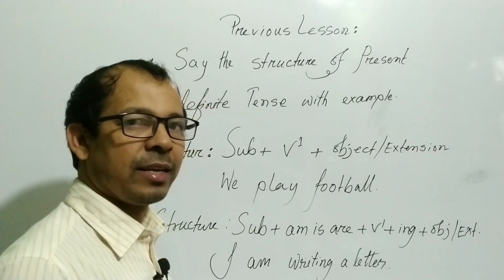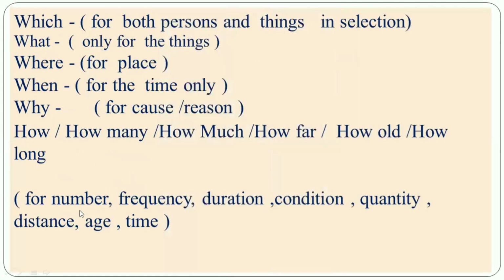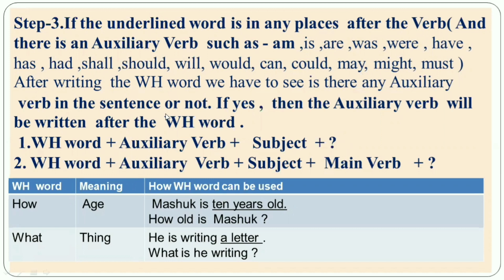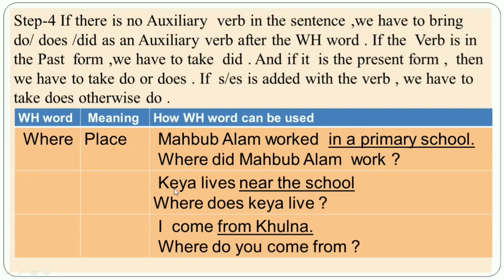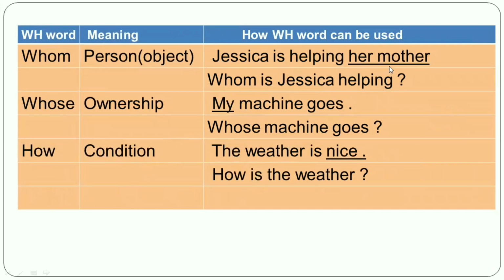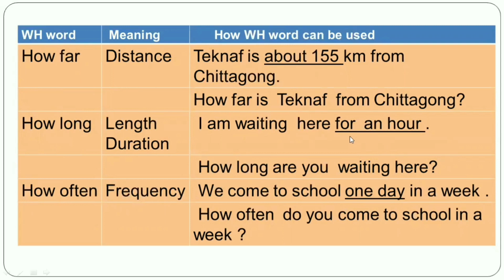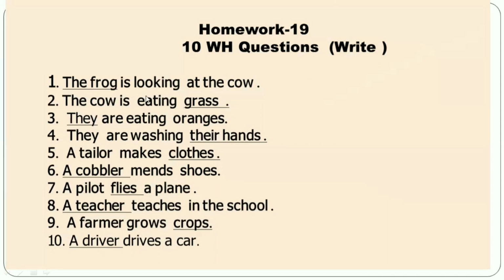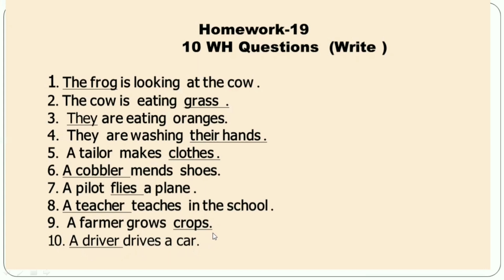21 III BM English 19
Class-III BM
Subject: English 1st Paper
Topic:WH Question
Teacher: Kashruzzaman
Branch:Diabari
Coordinator:Shirin Akter